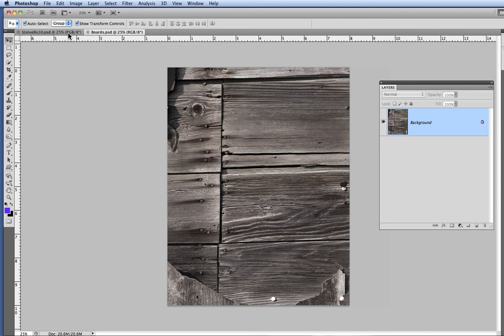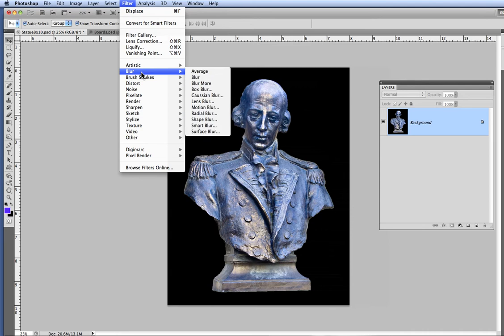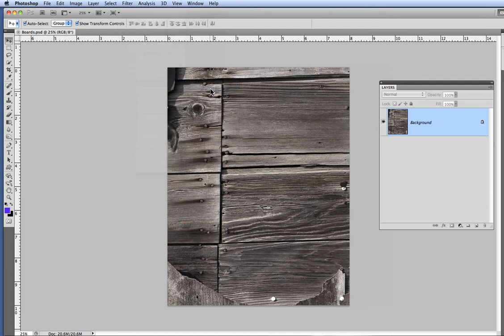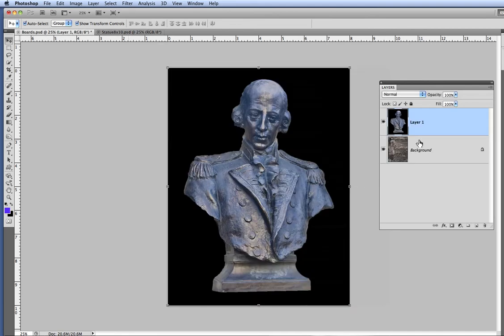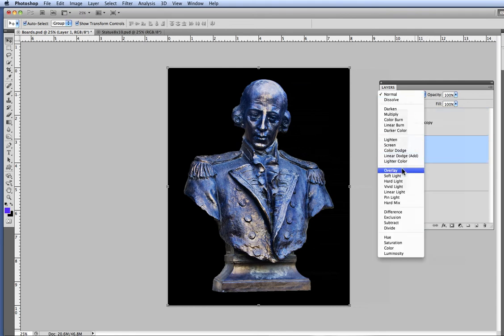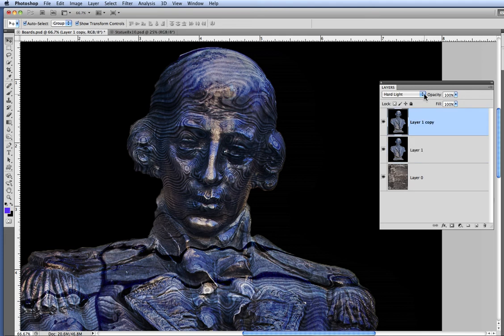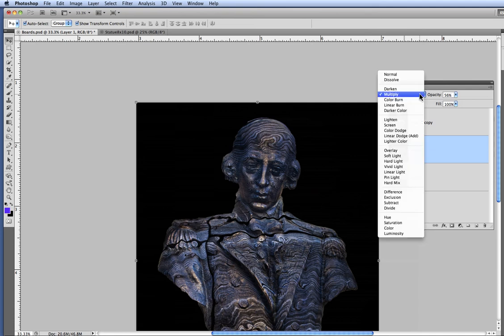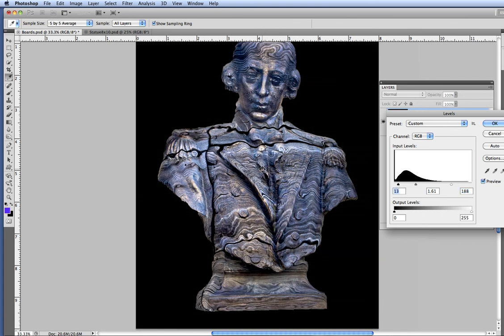Displacement map wood and brass2